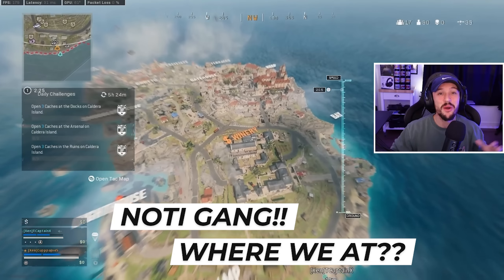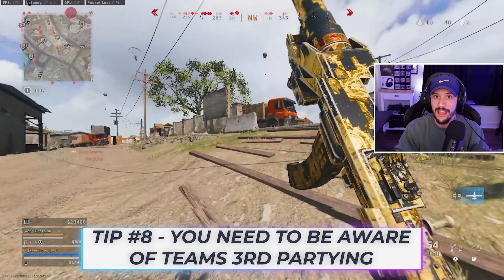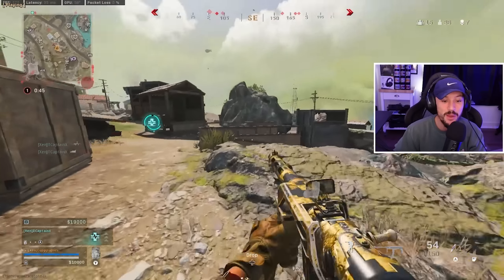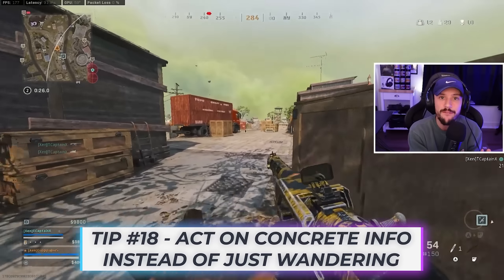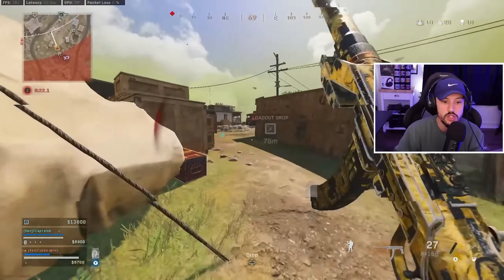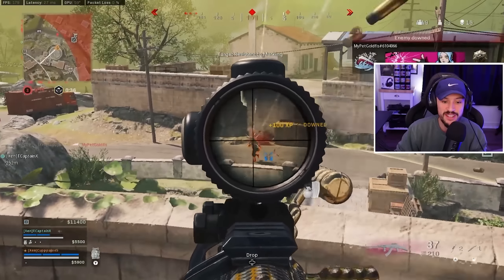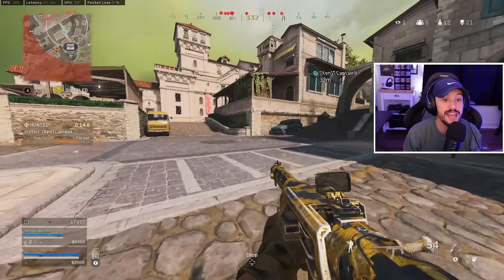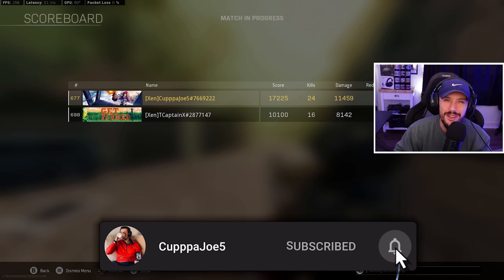*37 TIPS* to INSTANTLY Get More Kills on Warzone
Rebirth is SWEATIER than ever so today I am going over 37 Tips that will allow you to INSTANTLY get more kills on Fortune's Keep.